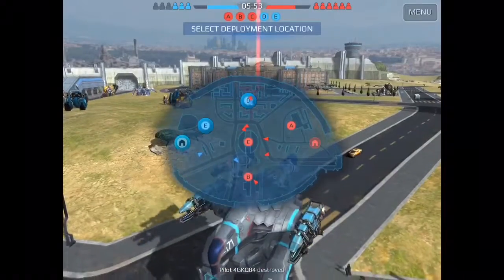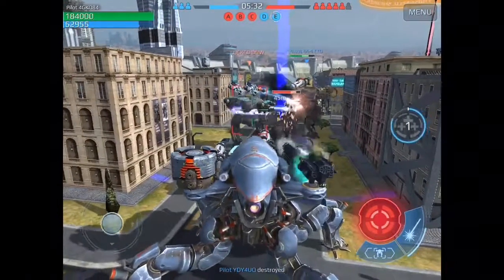The BEST & WORST WEAPON Setups For RAIJIN Part 3 With Metal Music 2018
In this video I finish my tutorial on Weapon setups for Raijin and added Metal Music. The music is free to use on YouTube.